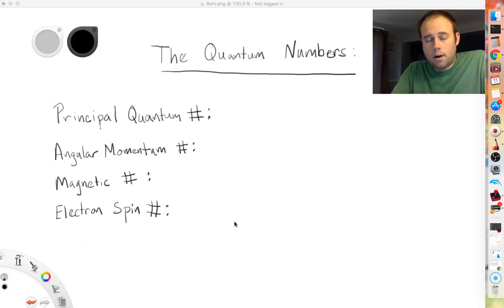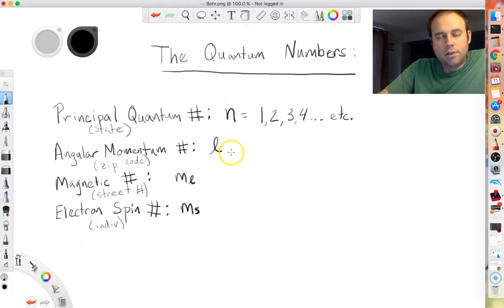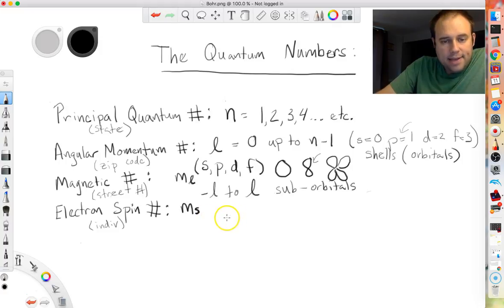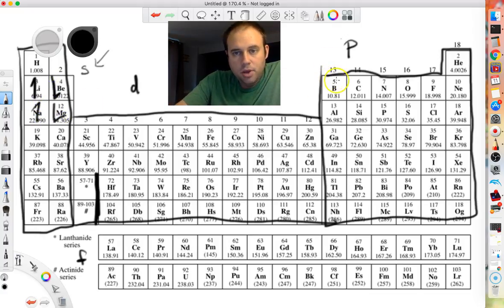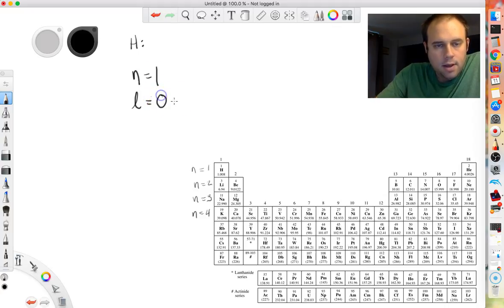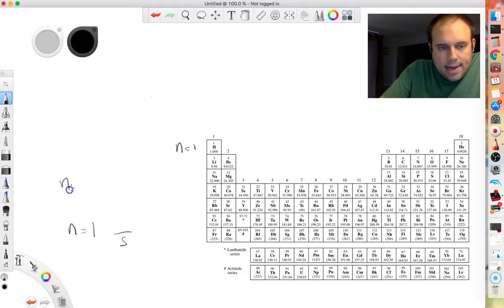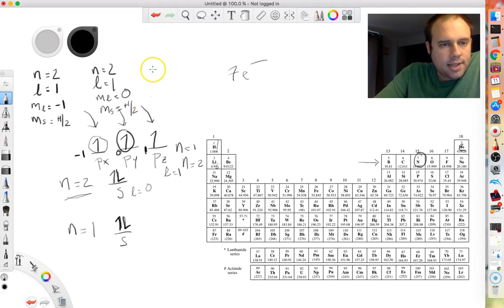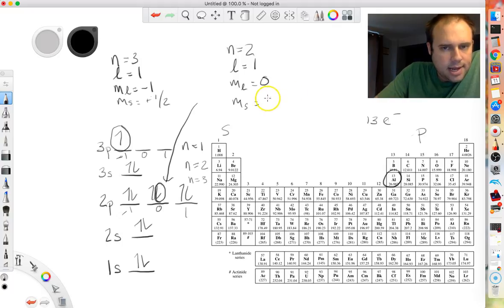General Chemistry I - Quantum Theory: Quantum Numbers and Orbitals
This lesson examines the 4 quantum numbers and how they relate to orbitals and electrons.